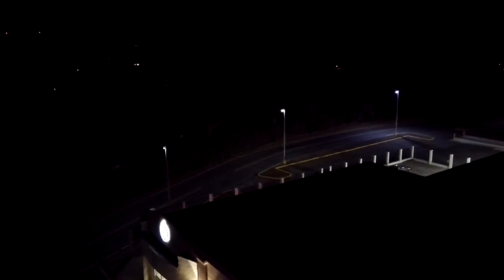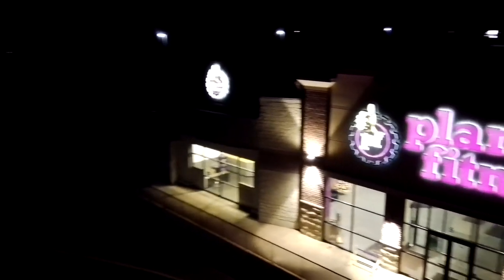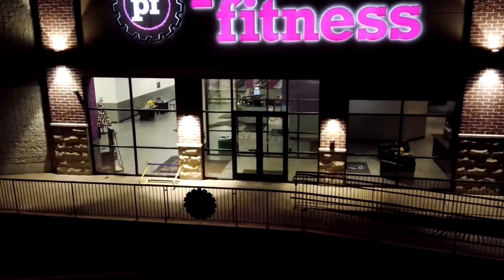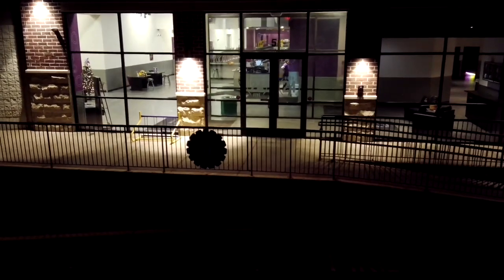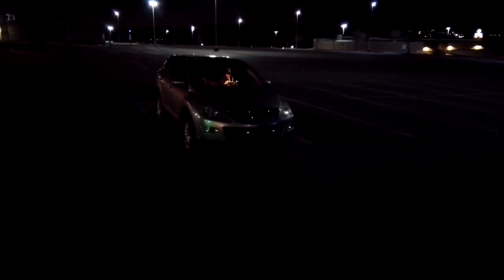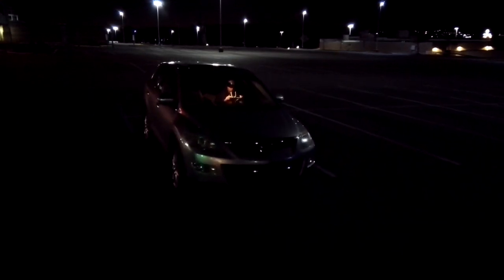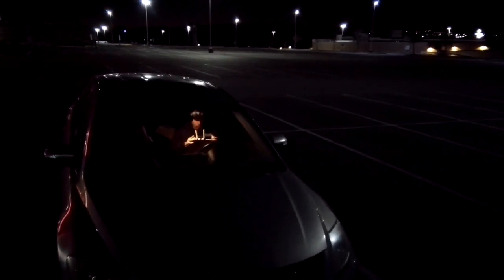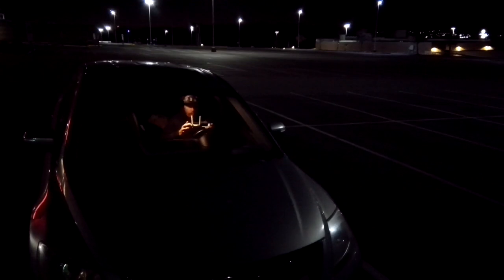Potensic Atom near freezing 🥶 Low Ambient Light NIGHT FLIGHT inside car TRUE REVIEW TEST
Fly more package 📦